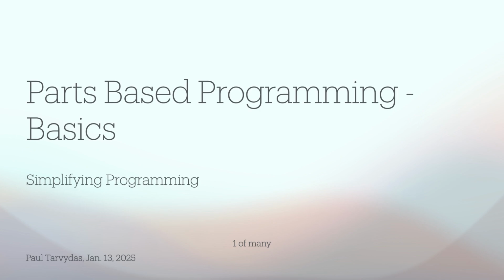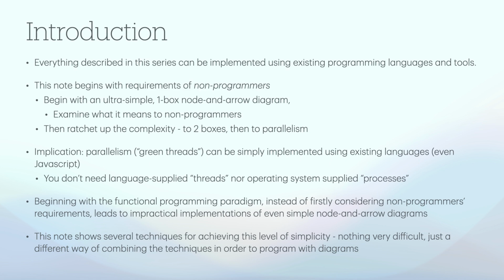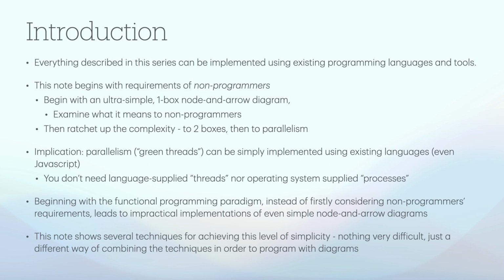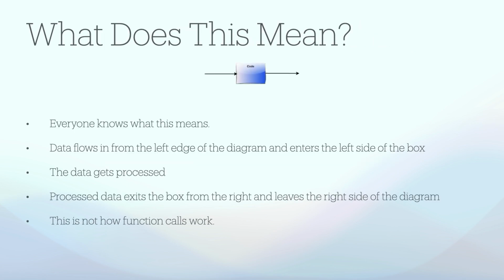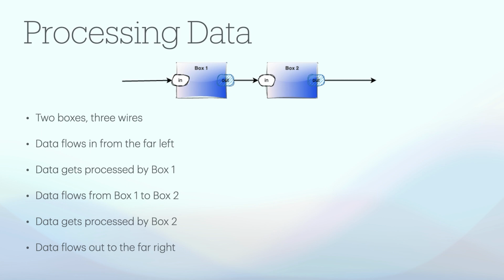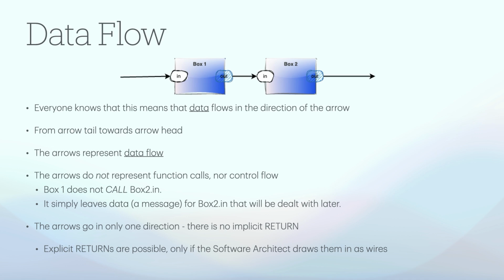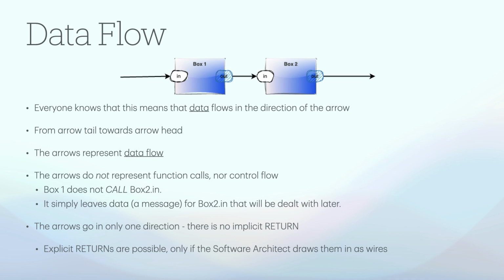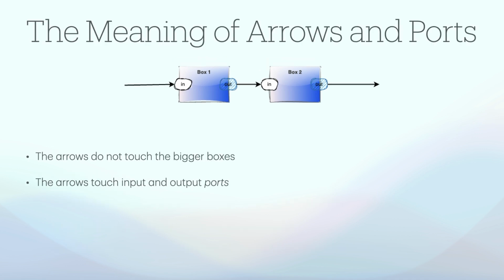Parts Based Programming Basics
Part 1 of the very basics of PBP (Parts Based Programming)